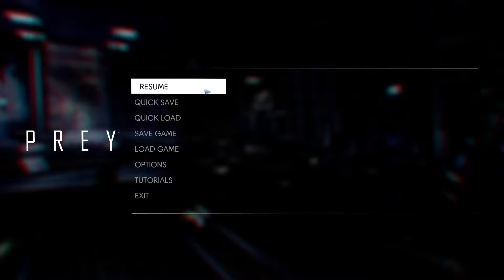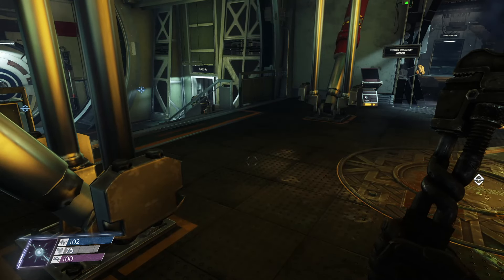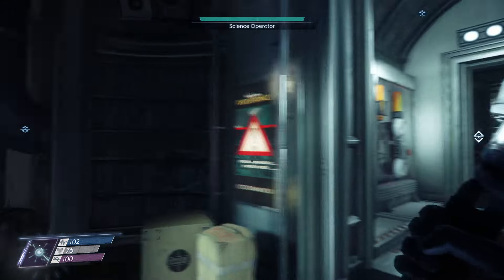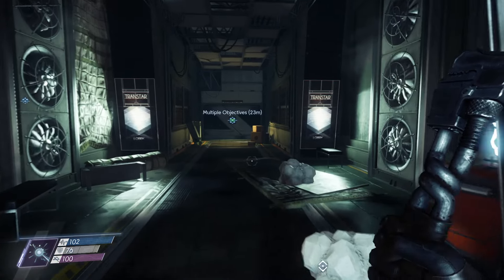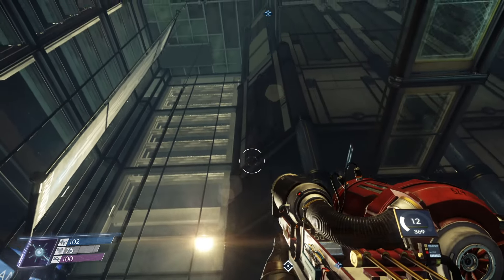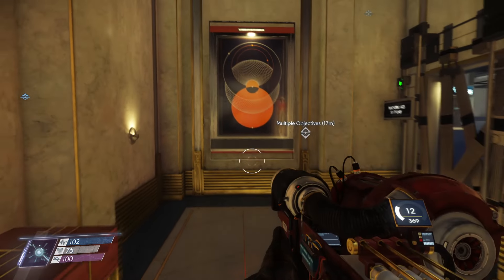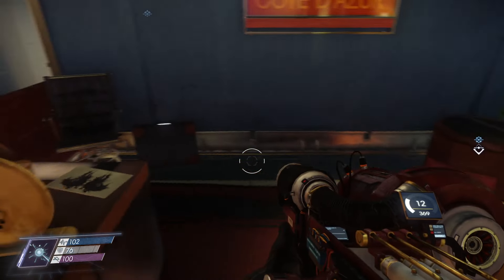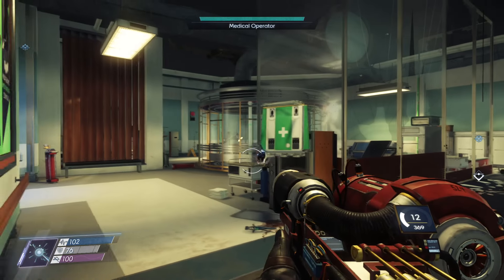Prey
Exploring Prey's environment taking a look at the assets.